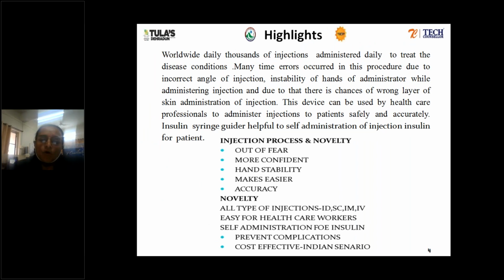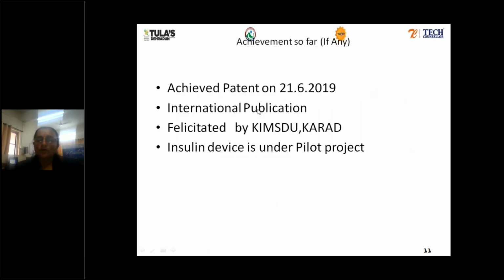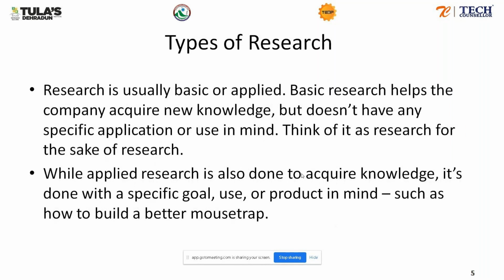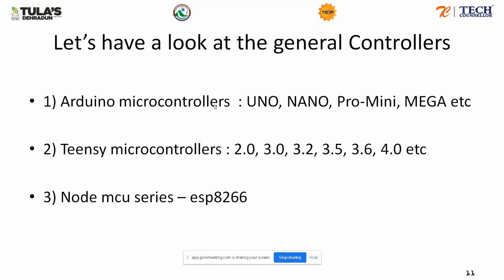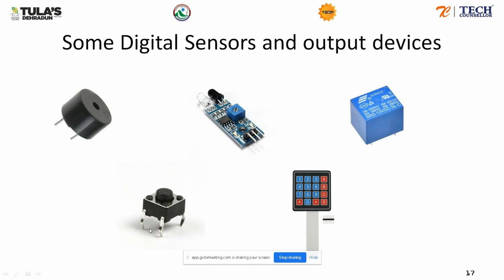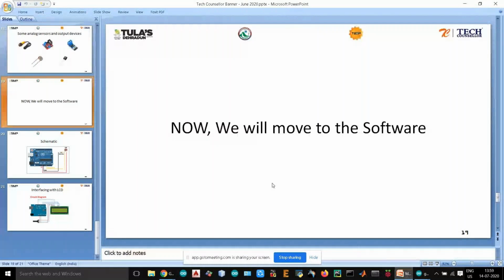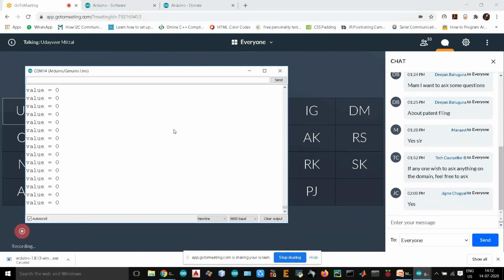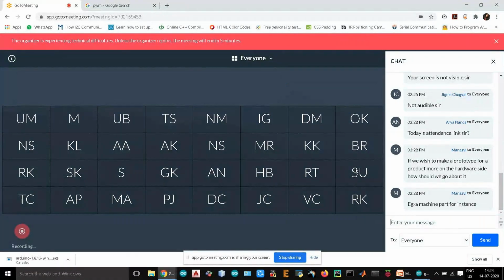TC19 Hardware Implementation for R&D and Project Development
Expert talk by Dr Rajshree, Associate Professor, KIMS Maharashtra, on her patented technology

and By Udayveer Mittal (R&D Engineer), Tech Counsellor on Hardware Implementation for R&D and Project Development

Program: One Month International Training and Internship Program on Opportunities for R&D & Tech-Driven Startup,
Duration: 20th June to 15th July 2020

Organised by Tech Counsellor & Tulas Dehradun,
Co-organised by Krishna Institute of Medical Science 'Deemed to be University' Karad, Maharashtra
Technical and Industry Partner: Yuvayana Tech & Craft Private Limited, Ramanujan Academy of Science and Technology, Boudik Venture (P) Ltd, Swachh Neer, Kaviraj Foundation

Under: A Virtual Network of Indians (AVNI) and Digital Incubation Support for All (DISA), Initiatives by Tech Counsellor.

Reach out to Tech Counsellor at